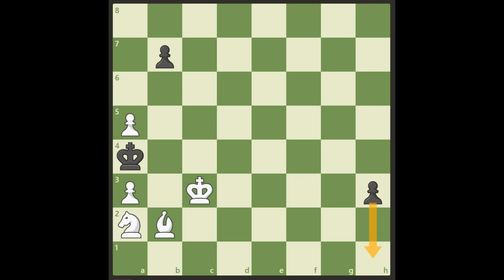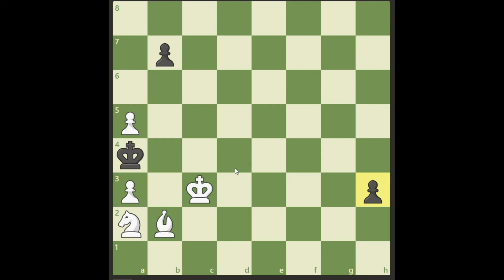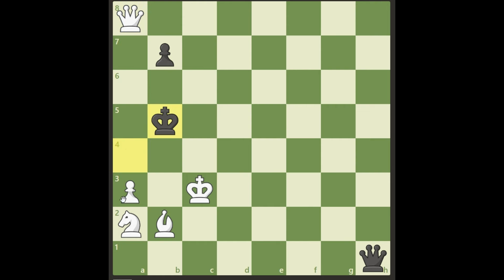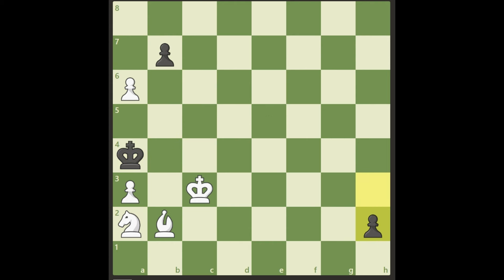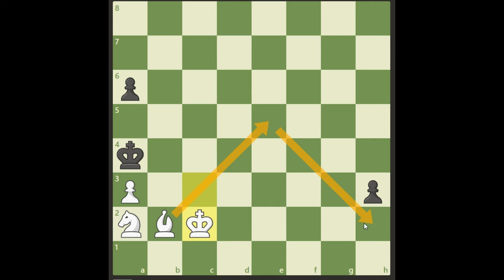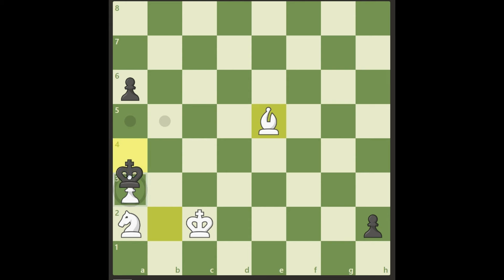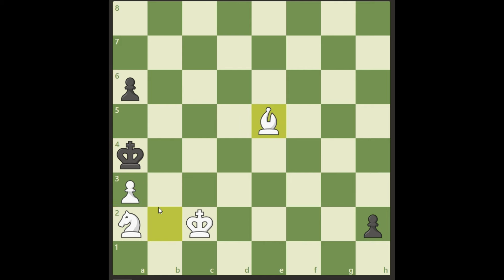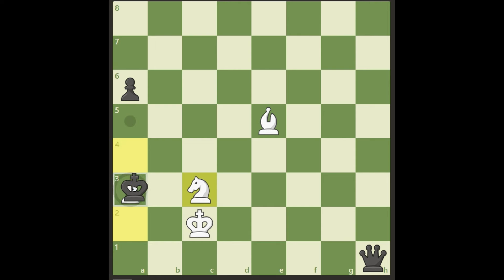Should white worry about this pawn??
This study by the Platov Brothers was composed in 1925.

Black has a pawn close to promoting but white can manage to win this anyway. How?